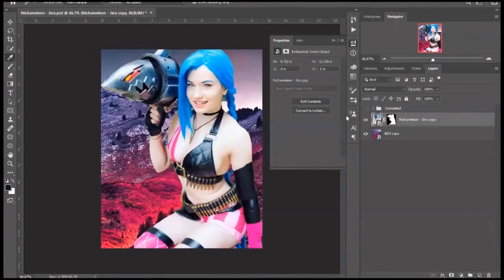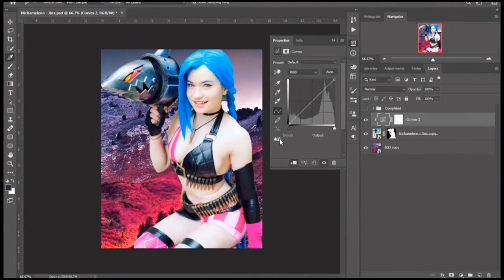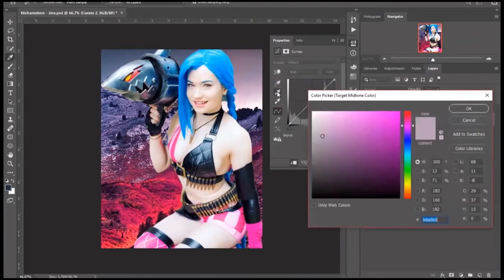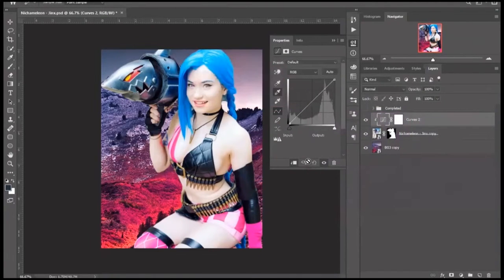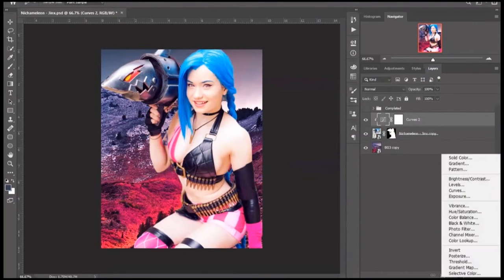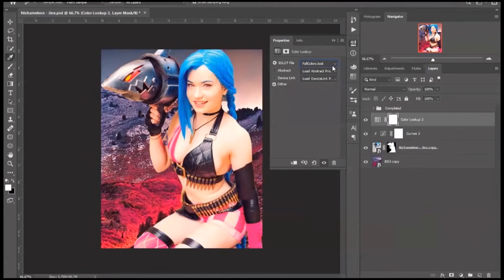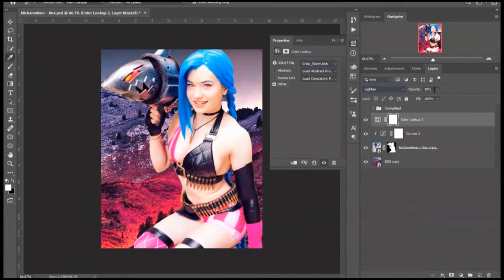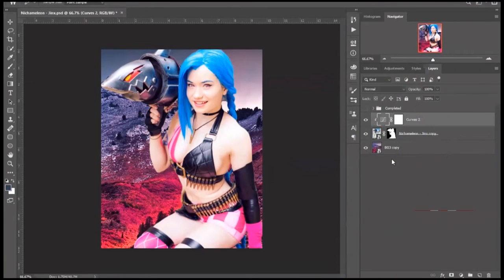Color Grading in Photoshop cc 2019 | Cosplaypowers